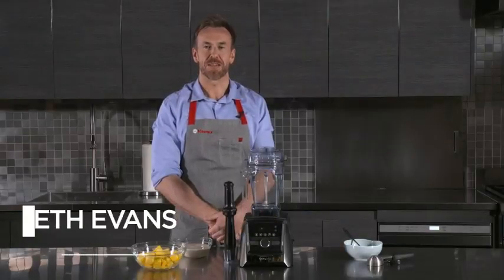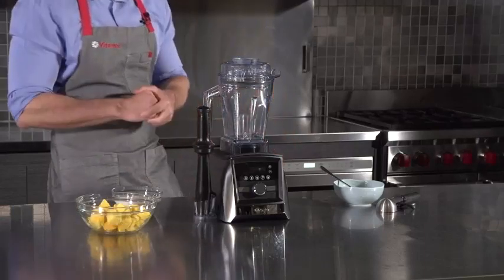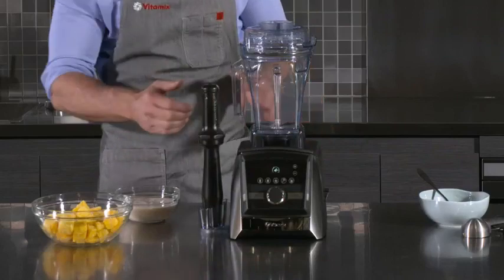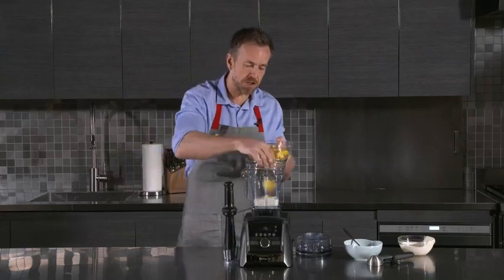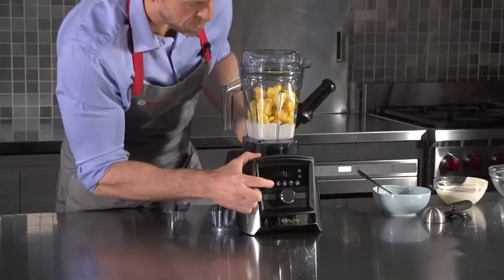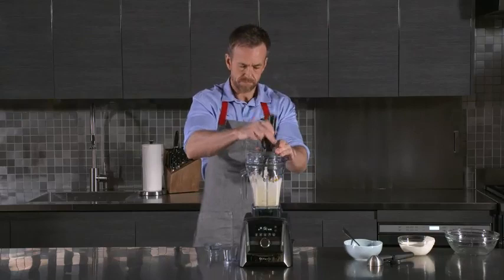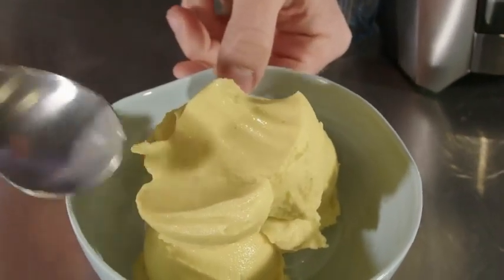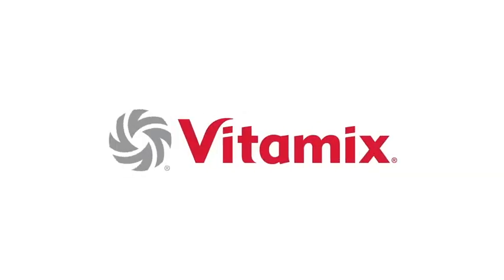Amazon com Vitamix A3500 Ascent Series Smart Blender, Professional Grade, 48 oz Container, Brushed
Vitamix A3500 Ascent Series Smart Blender, Professional-Grade, 48 oz. Container, Brushed Stainless Finish

Brand Vitamix
Color Brushed Stainless Finish
Special Feature Dishwasher Safe

48-Ounce Container is ideal for smaller to medium-sized blends.
Program Settings: Five program settings (for Smoothies, Hot Soups, Dips & Spreads, Frozen Desserts, and Self-Cleaning) ensure walk-away convenience and consistent results.
Touchscreen Controls give the machine a sleek silhouette and are easily wiped clean.
Variable Speed Control and Pulse feature let you manually fine-tune the texture of any recipe.
Wireless Connectivity: The motor base can detect the container size and automatically adjust program settings and maximum blending times accordingly. Add a range of compatible containers and attachments, building a customized system designed to fit your needs.
Programmable Timer: A built-in timer helps avoid over- or under-processing your custom recipes. Set the timer to the length of your blend, and it will turn the machine off automatically.
What's in the Box: motor base, low-profile 48 oz. container, low-profile classic tamper, tamper holder, and Simply Blending Cookbook.
Electrical Ratings - 120 V, 50-60 Hz, 12 Amps. Cord: 4 feet. HP: 2.2-peak.